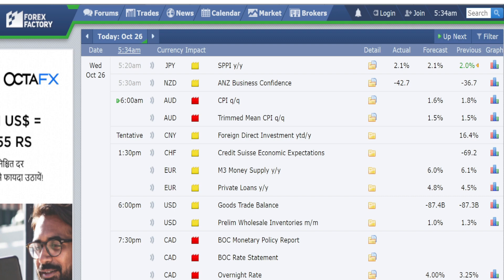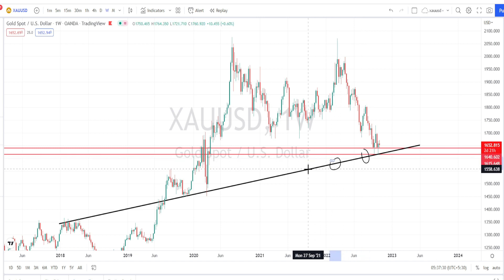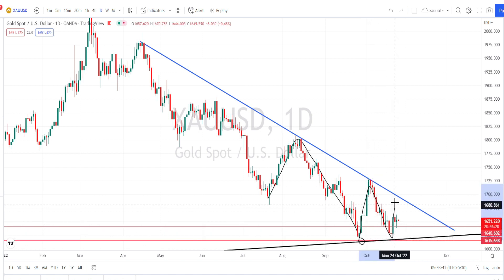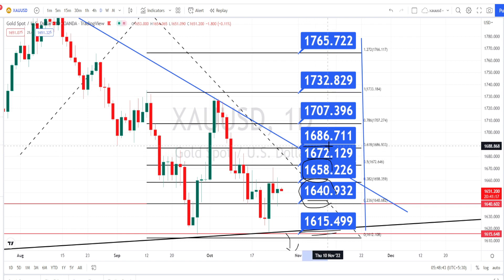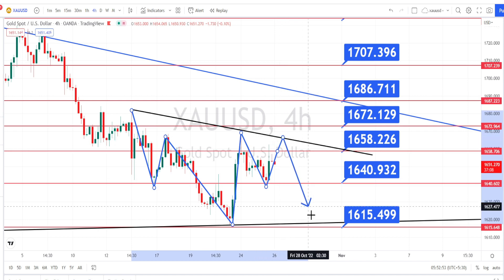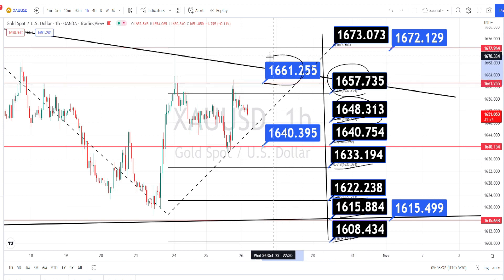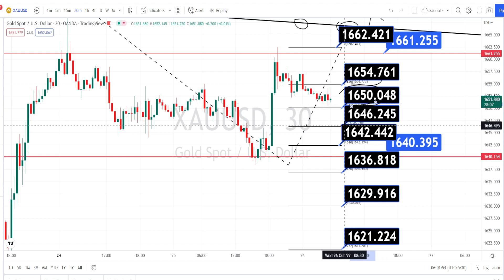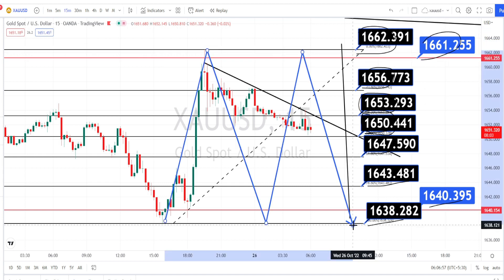XAUUSD 26 WED | XAUUSD Analysis today | xauusd trading strategy | XAUUSD CHART | XAUUSD NEWS OCT